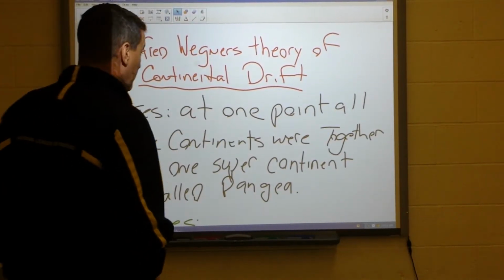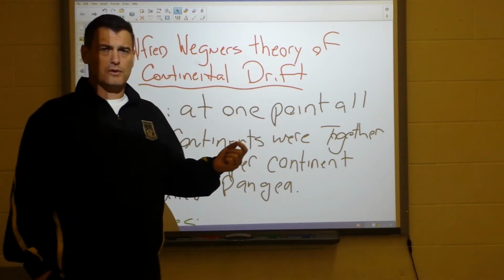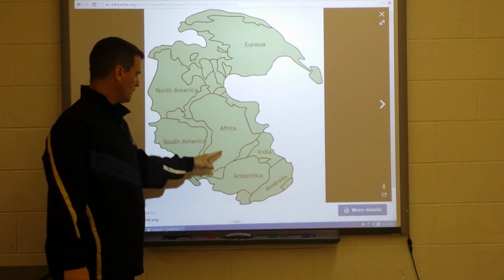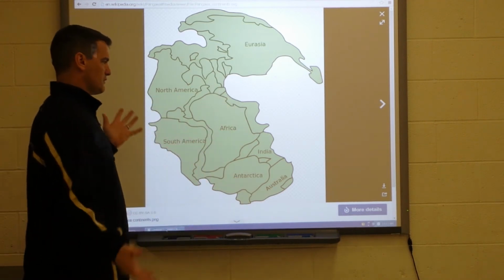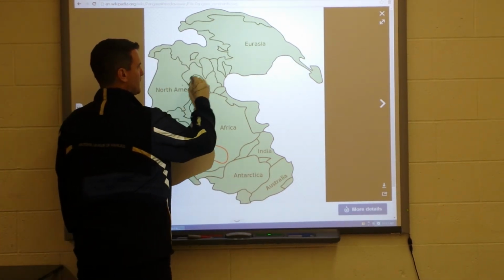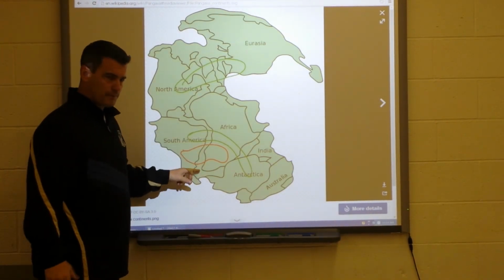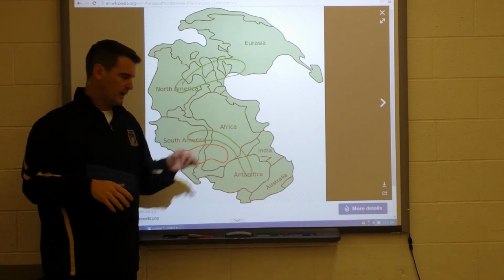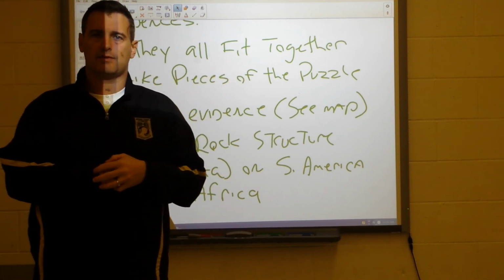Question 3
Alfred Wegener theory of continental drift with 3 pieces of evidence